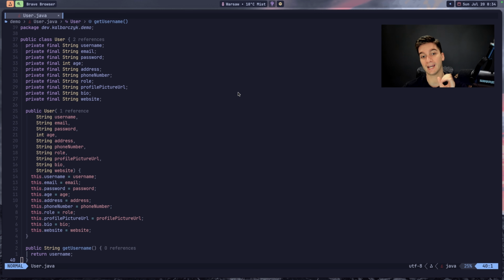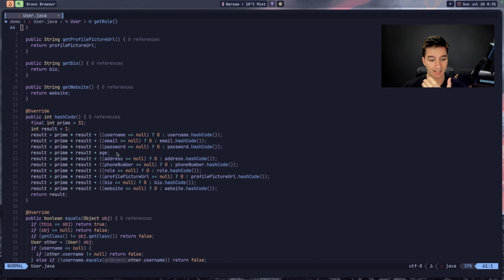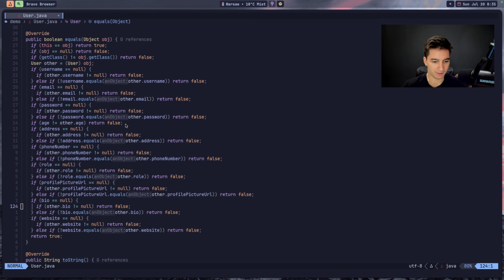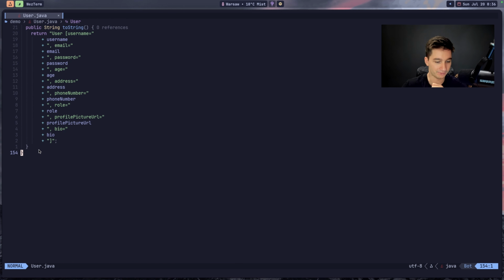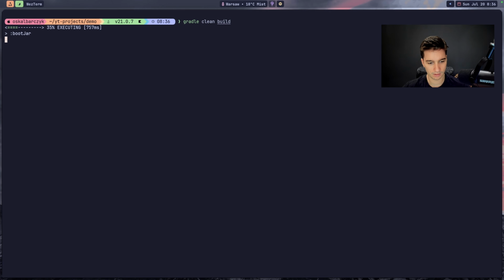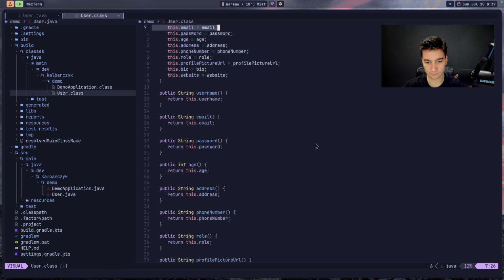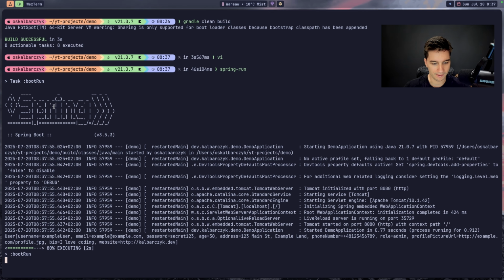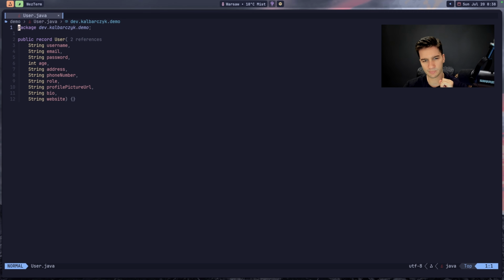Records In Java - Full Tutorial - The Best New Java Feature You're Not Using